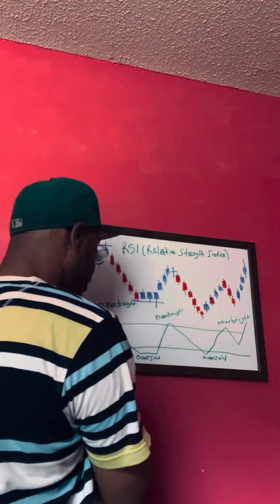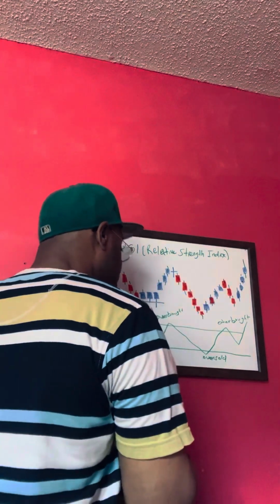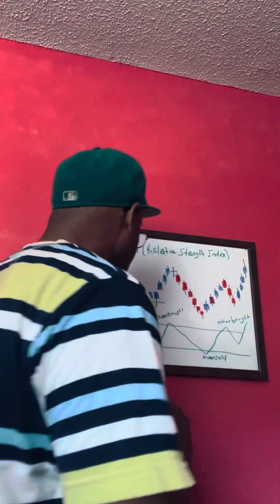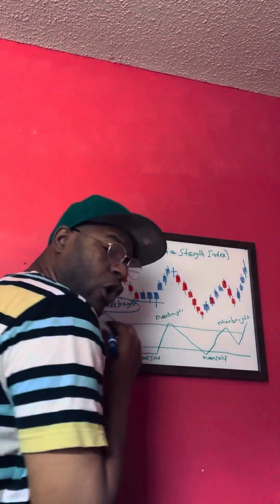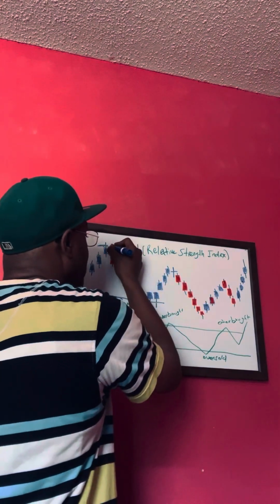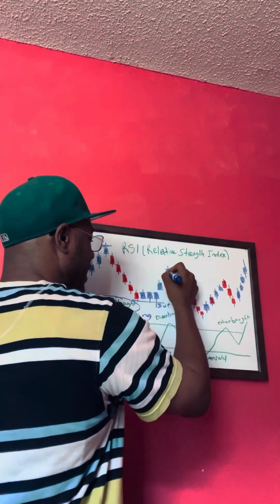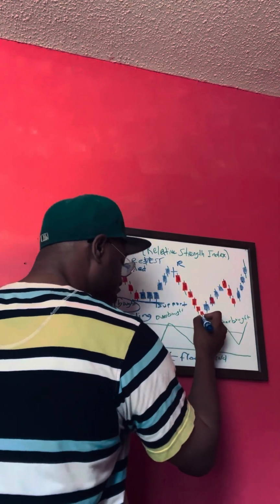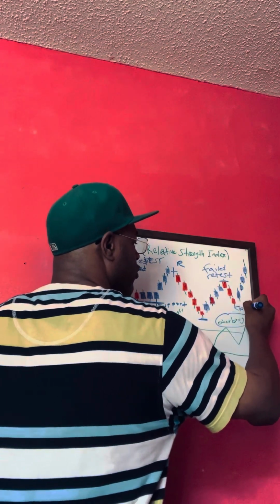How to read your RSI indicator, Lesson 5